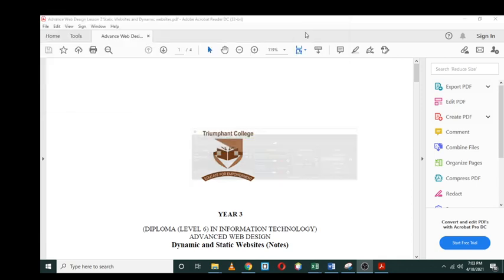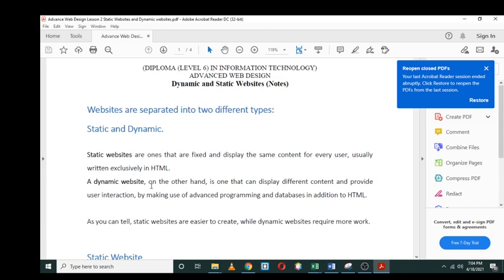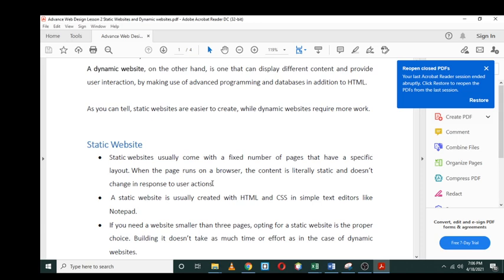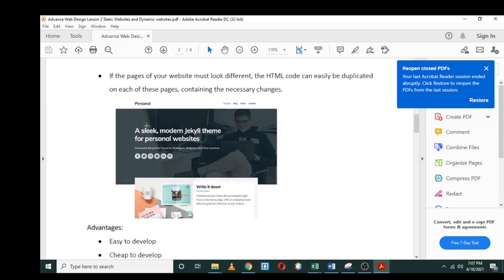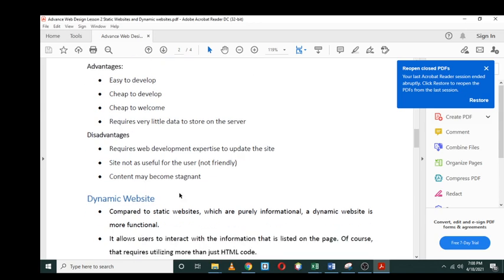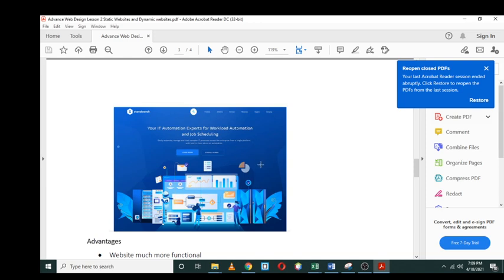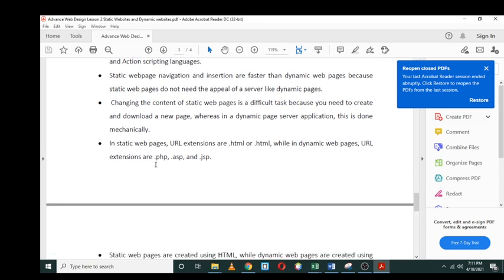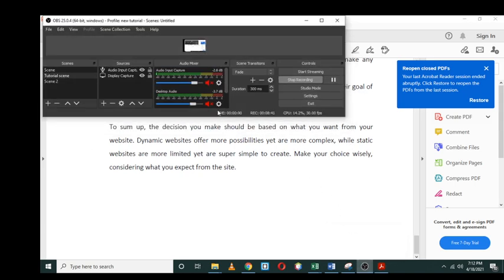Dynamic vs Static Websites